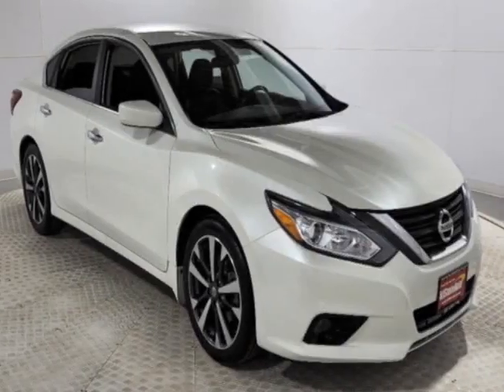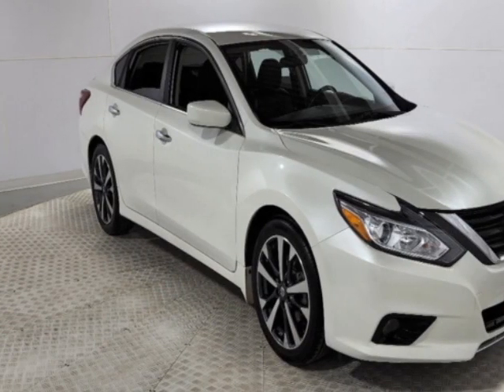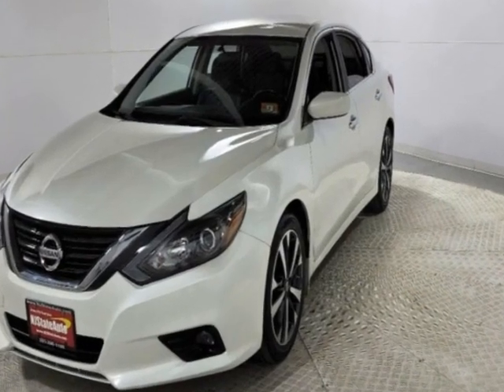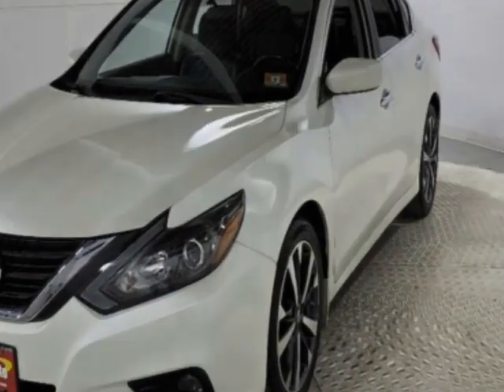2017 Nissan Altima 2.5 SR Sedan - Jersey City, NJ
New Jersey State Auto Used Cars, Jersey City, NJ - Nissan Altima SR Reverse Camera